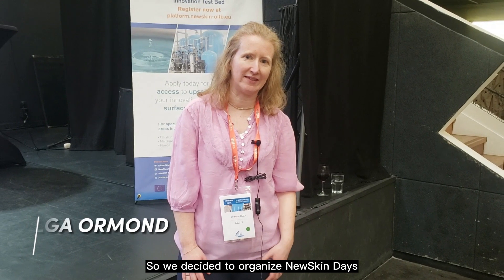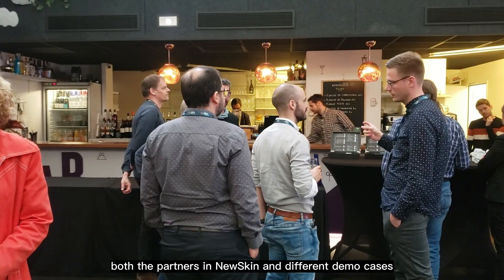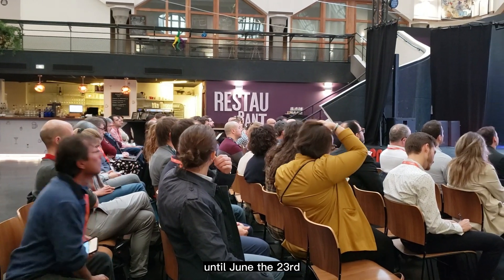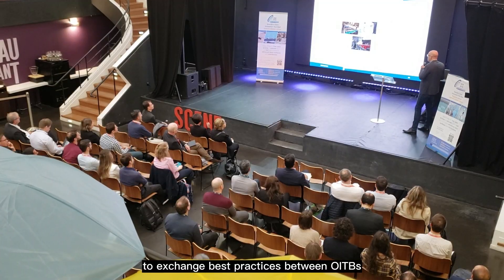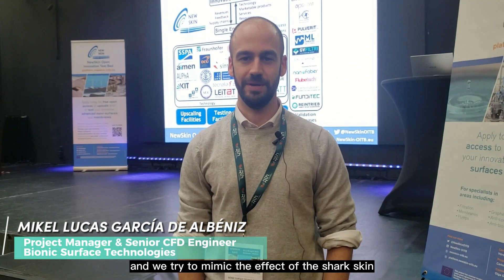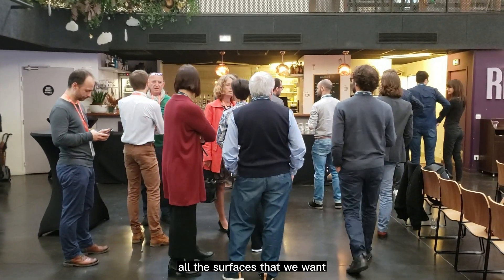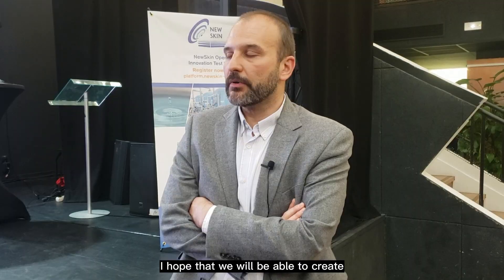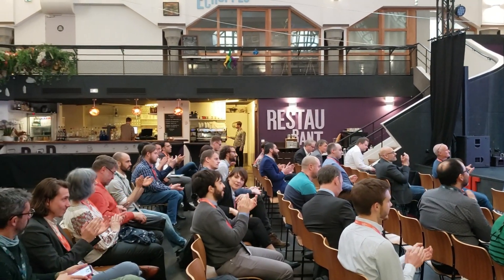NewSkin Days 2023 Highlights (NewSkinDays)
NewSkin Days 2023 was held in La Grande Poste in Bordeaux in the last week of April 2023! It was an active 2-day programme, packed with a mix of networking breaks and technical sessions with 80 participants. A range of sessions highlighted NewSkin facilities, showcases, open calls, and resulting demo-cases and introduced some other related Open Innovation Test Bed facilities, with long coffee and lunch breaks to allow ample time for further discussion and networking. In the evening of day 1, we did a lovely walking visit of the historic centre of Bordeaux, with plenty of time to mingle and chat with fellow participants while taking in the lovely sights of this UNESCO world heritage site before dinner.

NewSkin Days explored a variety of NewSkin Open Innovation Test Bed (OITB) accelerated technologies and market applications, such as: Friction, wear and vibrations reduction; Mass production of textures and coatings; Nano-safe facilities for nano-coatings; Scale-up/testing gas/water membranes; Functional layers: textures and coatings. The NewSkin OITB team and facility users together shared success stories with the audience, highlighting the opportunities for SMEs, Start-ups, research labs and industry to take advantage of these 10 upscaling and 9 testing NewSkin facilities, and route to market services.

In addition to an in-depth exploration of NewSkin OITB facilities and results, and our colleagues from a range of other related EU-funded OITBs gave an overview of their facilities' offerings (Flexfunction2sustain OITB, INN-PRESSME OITB, Convert2Green OITB, and INNOMEM OITB). All of these Open Innovation Test Bed facilities across Europe are accessible to research labs, start-ups, SMEs and industry, to help provide innovators with common access to physical facilities, capabilities and/or services required for the development, testing and upscaling of nanotechnology and advanced materials in industrial environments. The aim of these OITBs is to reduce cost and investment risk, and accelerate time to market for users and innovators (research labs, SMEs, academics, spin-outs and industry).

This project has received funding from the European Union’s Horizon 2020 research and innovation programme under grant agreement No 862100 (NewSkin). The output reflects the views only of the author(s), and the European Commission cannot be held responsible for any use which may be made of the information contained therein.